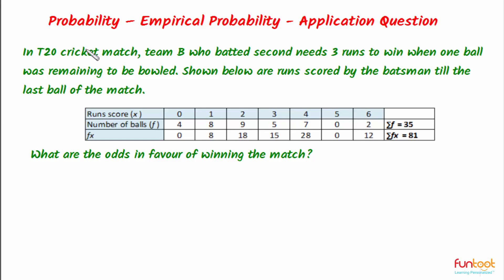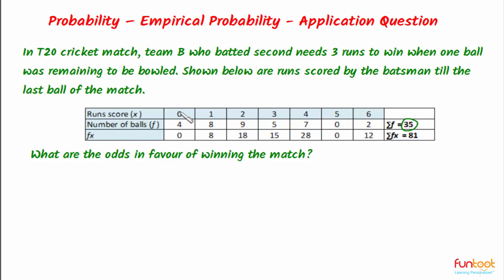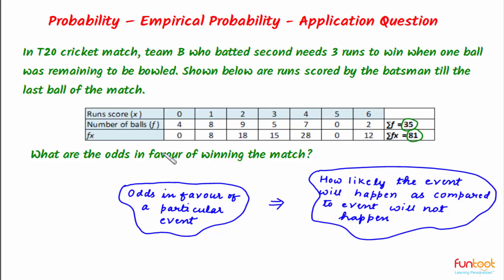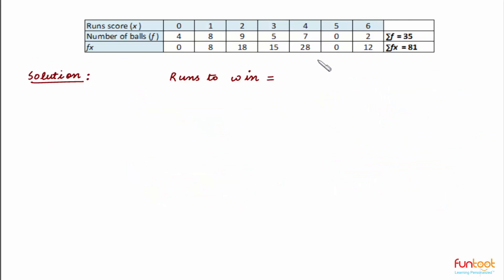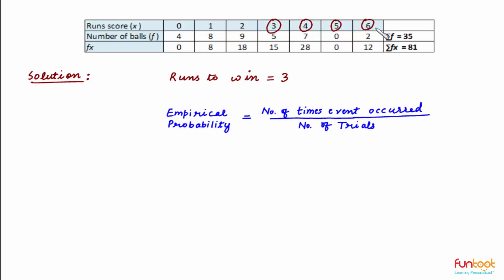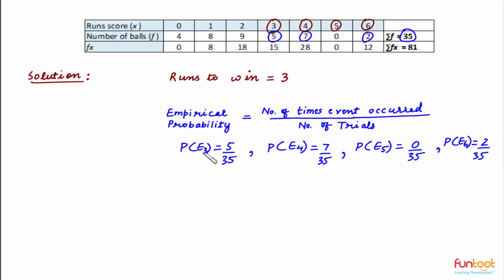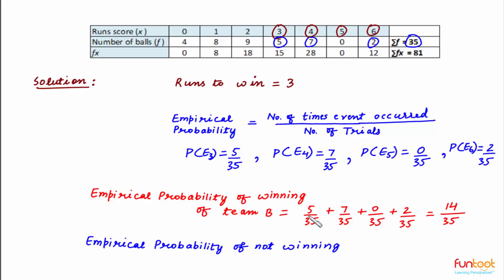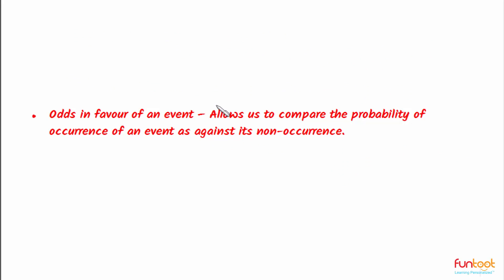Applications of Empirical Probability - Real Life Applications - Application Question 6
Topic: Empirical Probability- Real life Application 6
Subject: Mathematics
Grade: IX

In this video we solve a question based on the finding "odds in favour of an event", which helps to analyse the chances of winning a game (e.g. cricket). This topic is useful for students studying in CBSE, ICSE and International Boards.